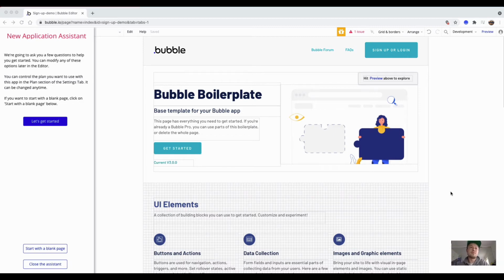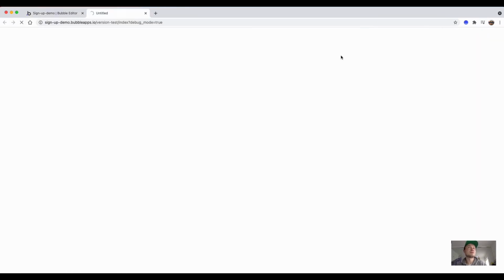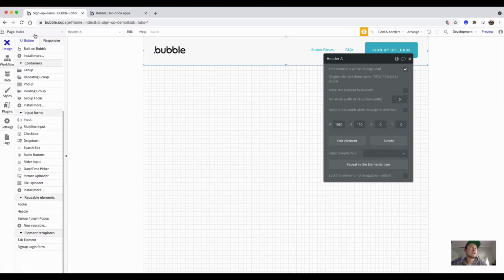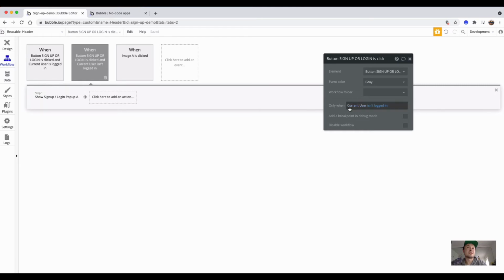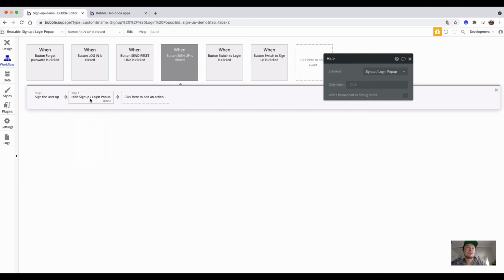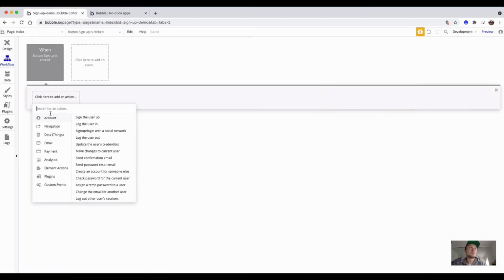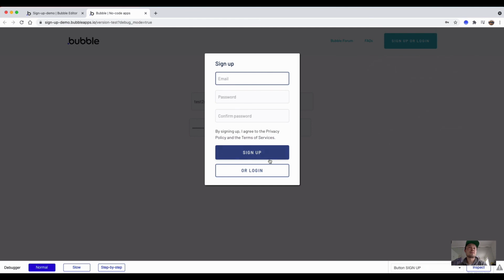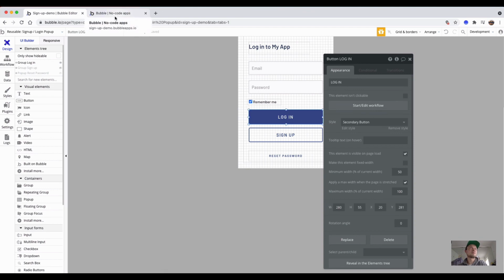How do I enable user signup and login within my Bubble.io app?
This tutorial shows you how to use the in-built sign-up and login flows within your Bubble.io app.

Bubble.io is one of the most powerful platforms for building apps without writing code.

For a comprehensive yet concise video course to take you from consumer zero to creator hero using a combination of practical tutorials, real-life examples, and app walkthroughs, please check out